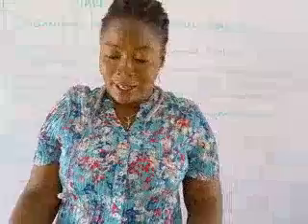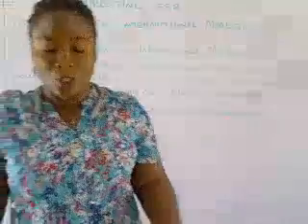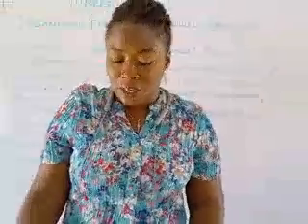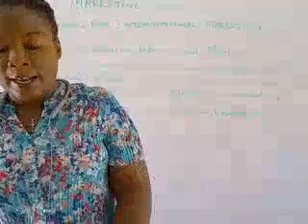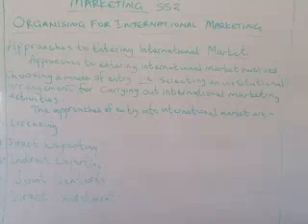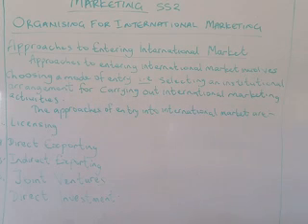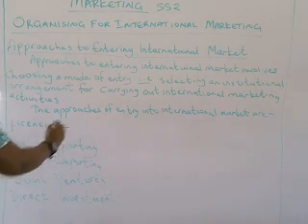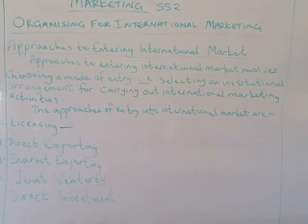Marketing SS2 week 2